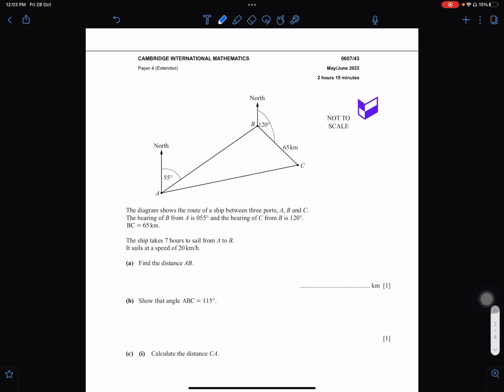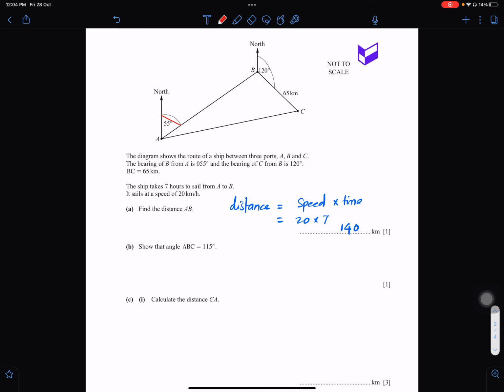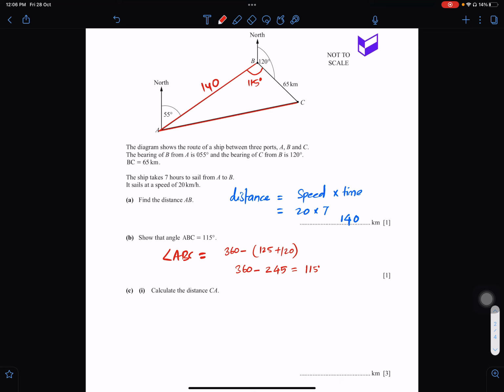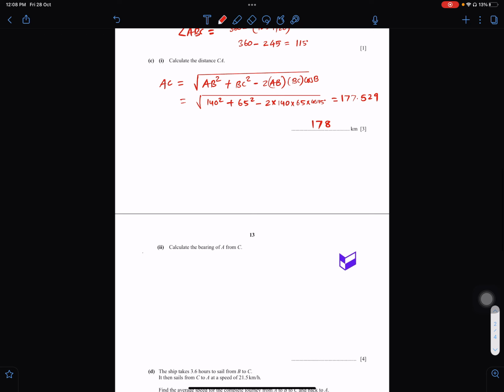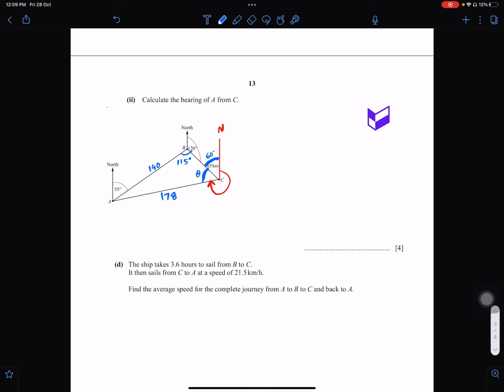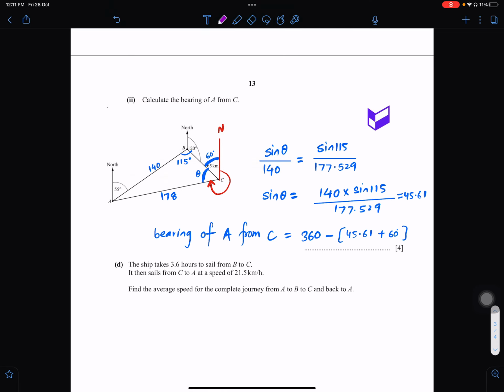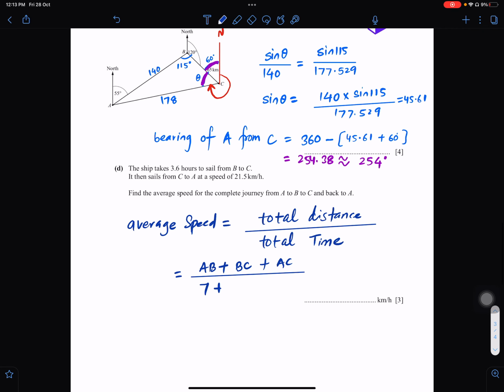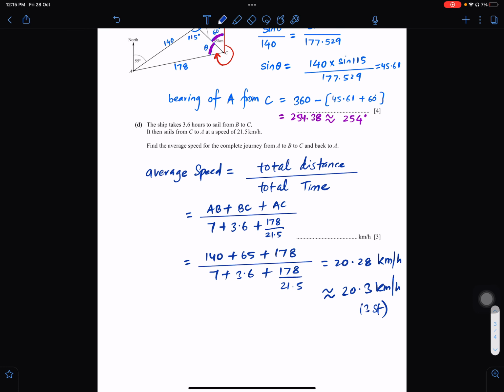DAIS IGCSE - International Maths P4 M/J 2022 Trignonometry